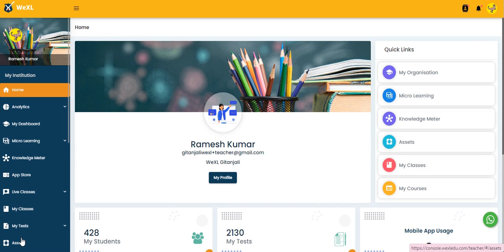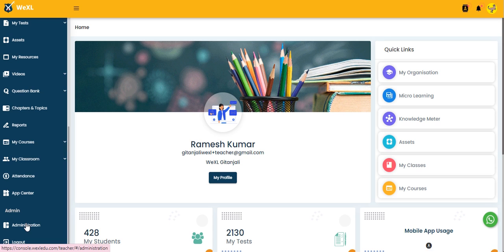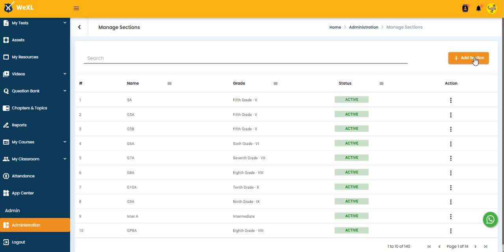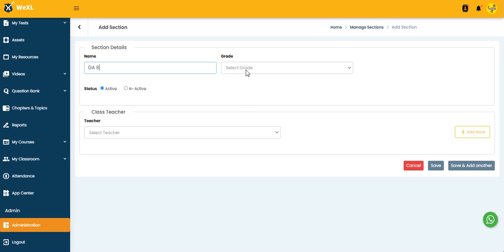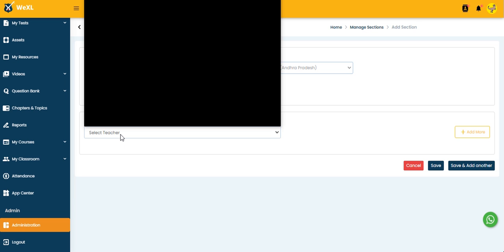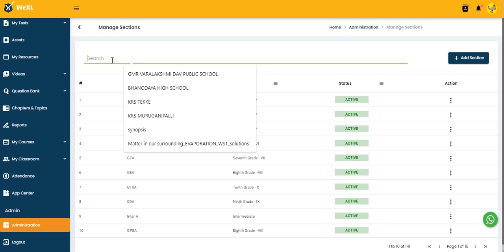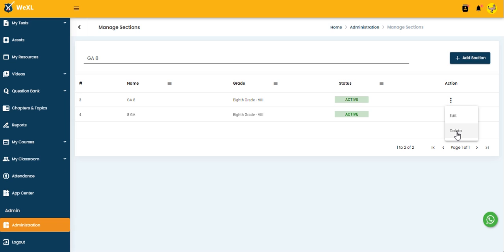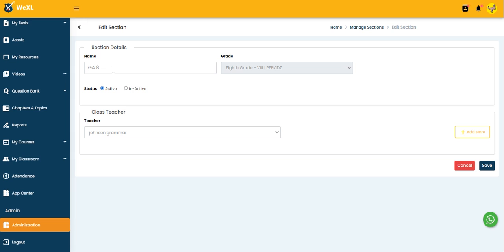Manage Section Feature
Manage Section Features allows us the add a new section and edit the existing sections.